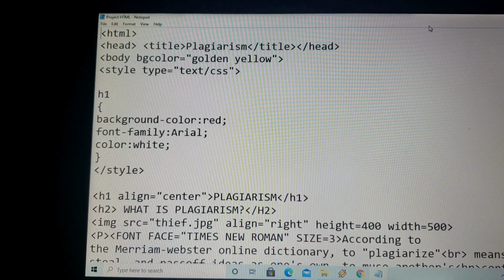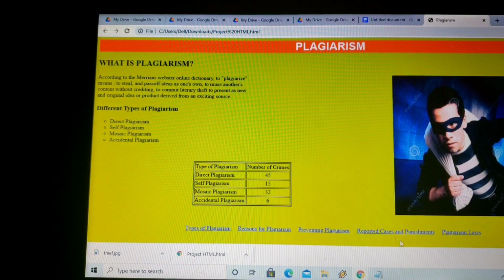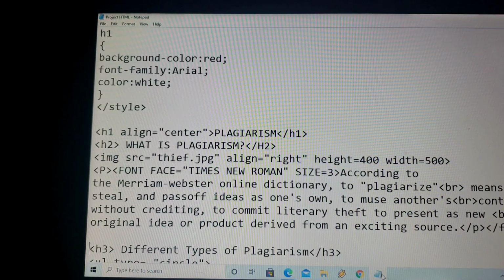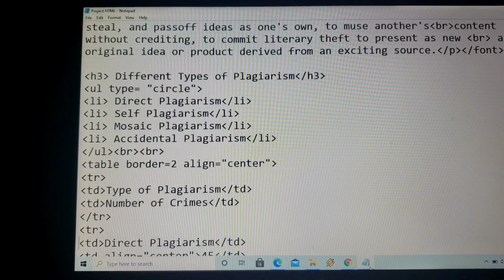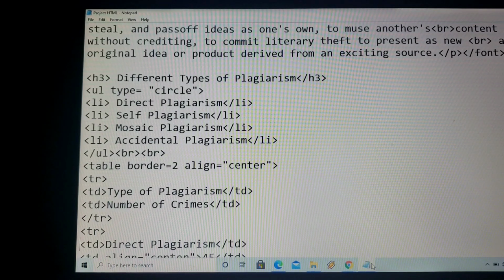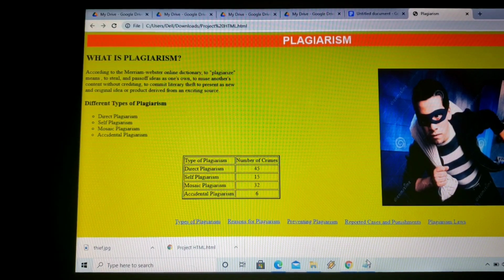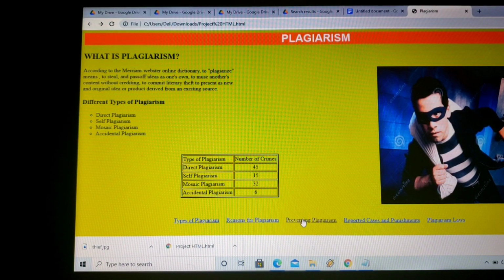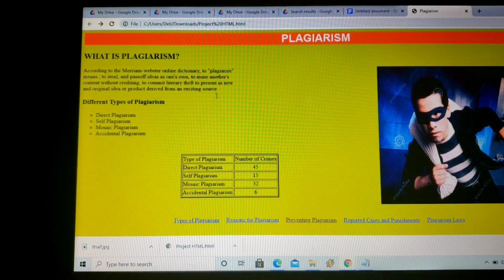HTML page for Project work Class 10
learn the basic HTML web page designing